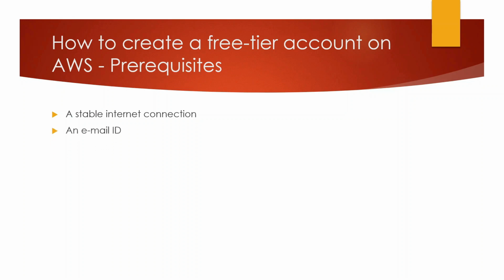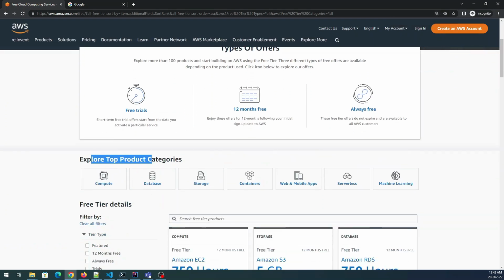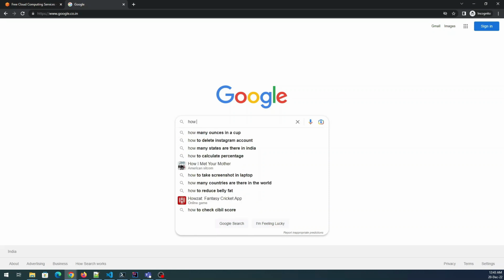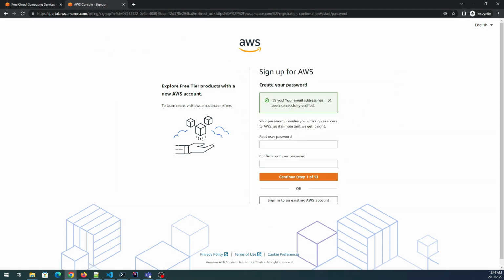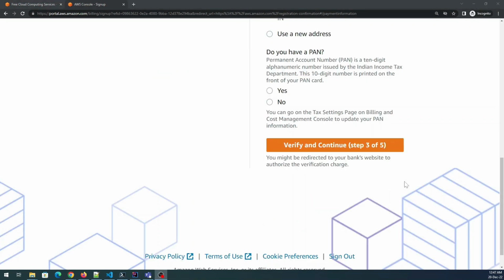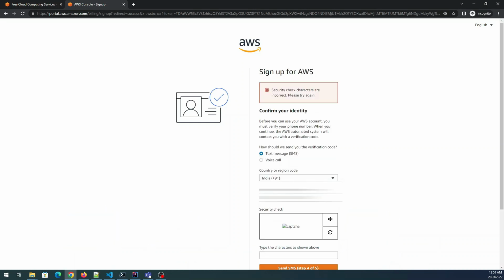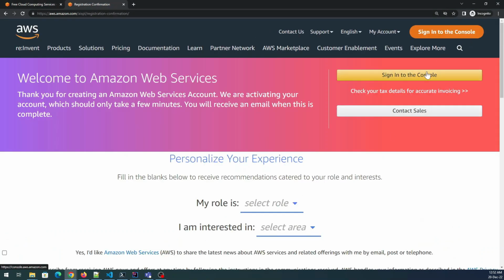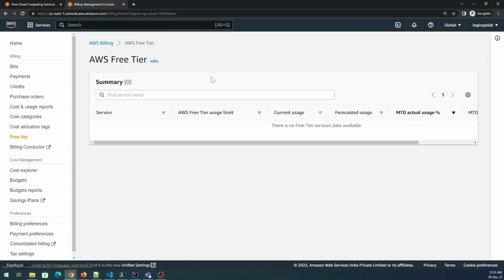How to Create AWS Free Account | How to Create AWS Account Free in 5 Minutes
Hey Folks,

Welcome back to another video in the "How To" series. Today we are going to talk about "How to create an AWS account"